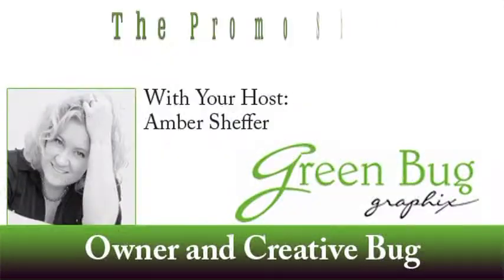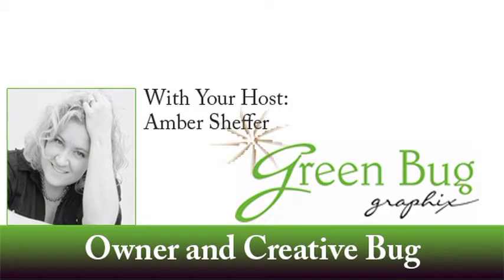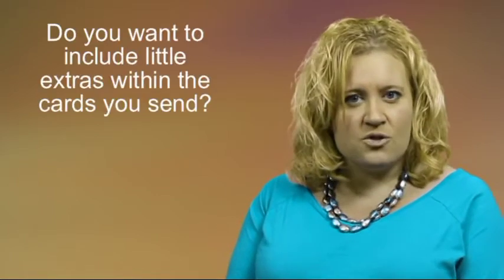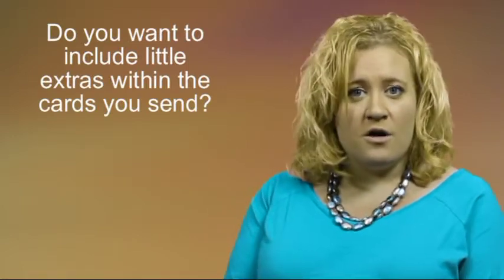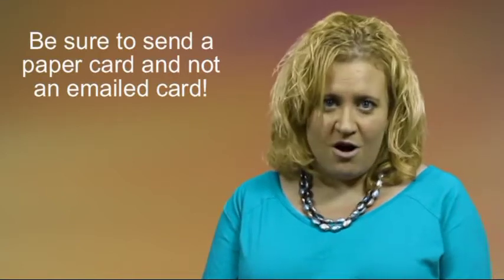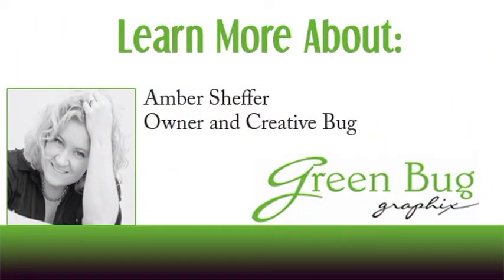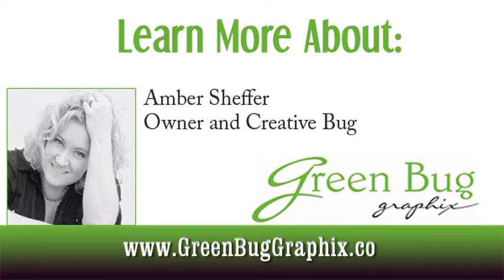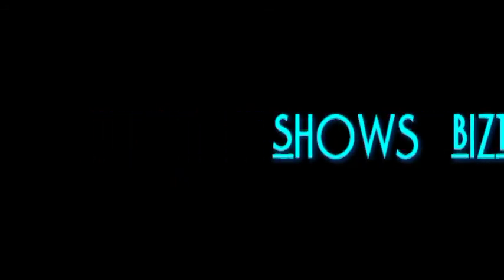Holiday cards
Up the promotional power of your holiday cards